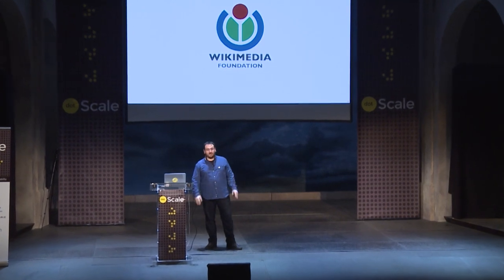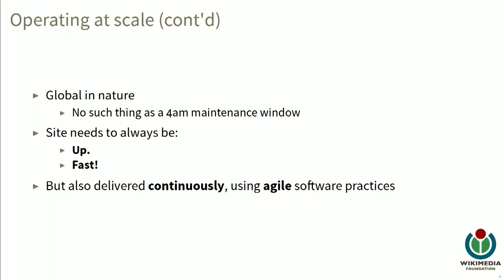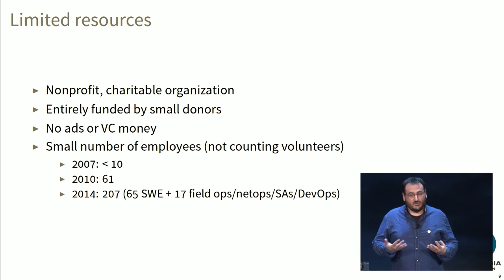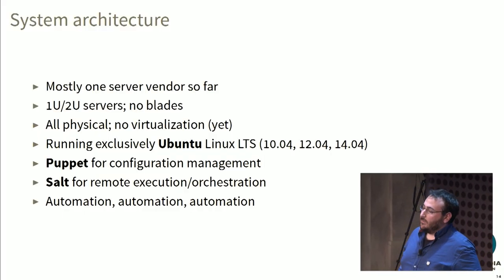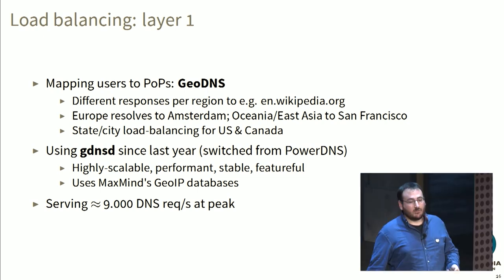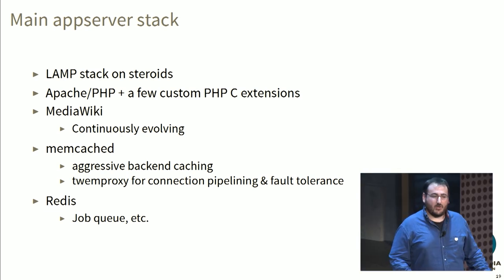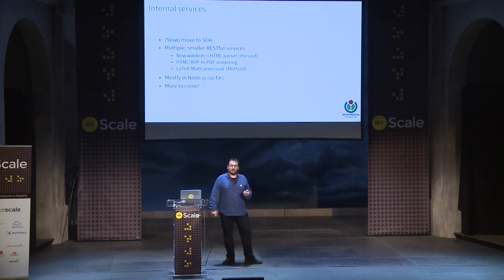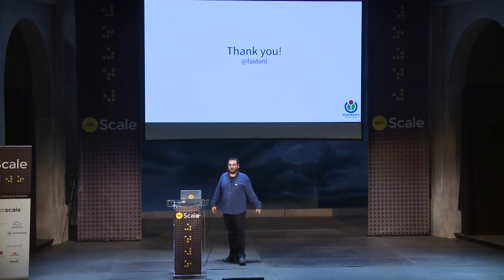dotScale 2014 - Faidon Liambotis - The Wikimedia infrastructure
in Paris on May 19, 2014.

Faidon is the Principal Operations Engineer at Wikimedia